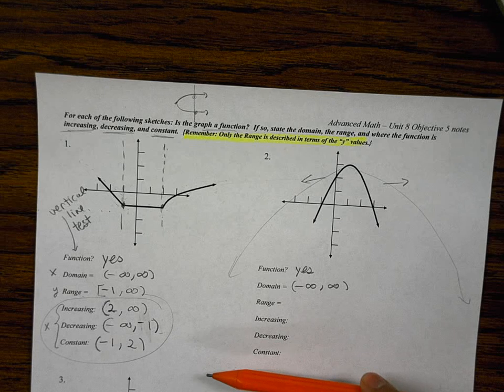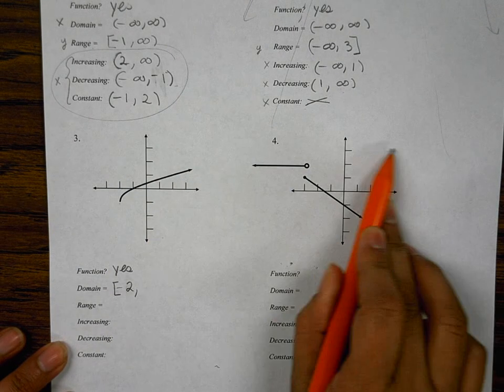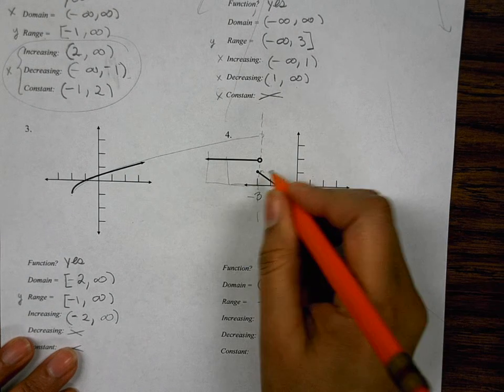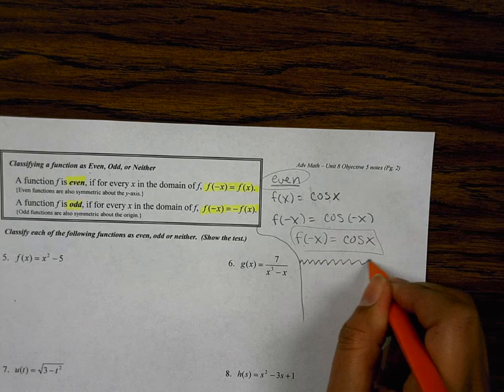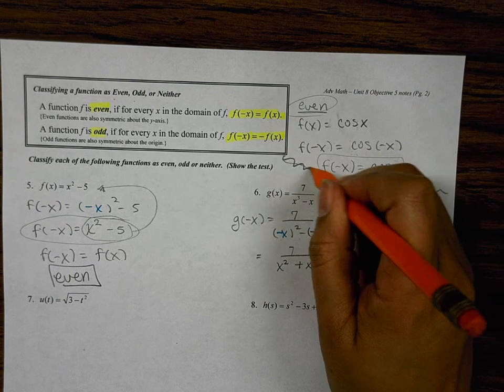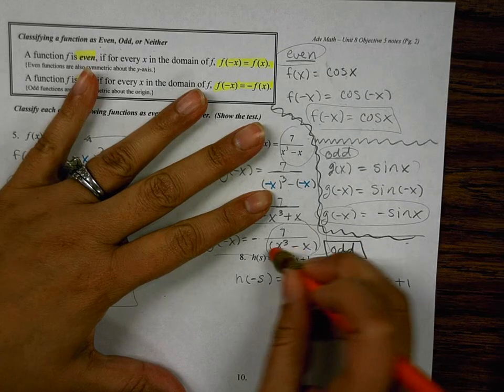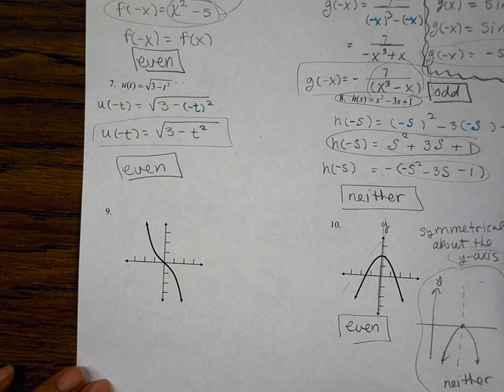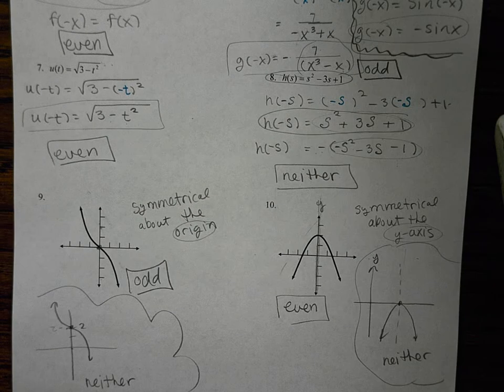Adv. Math Notes 8.5